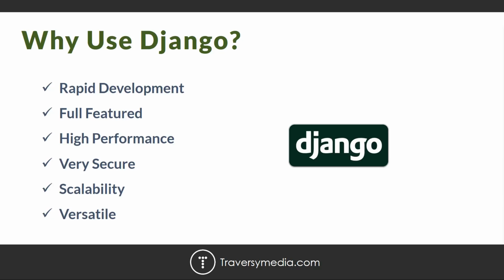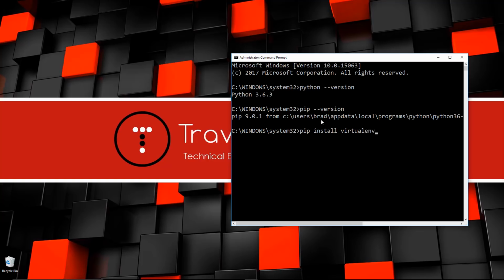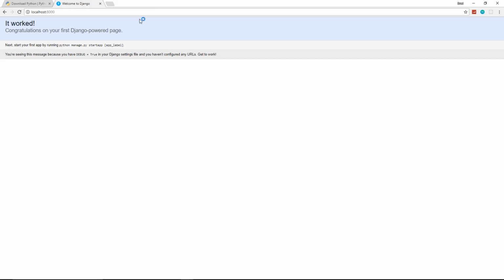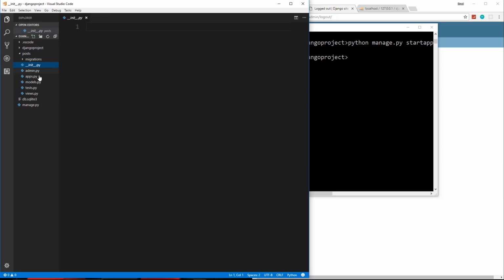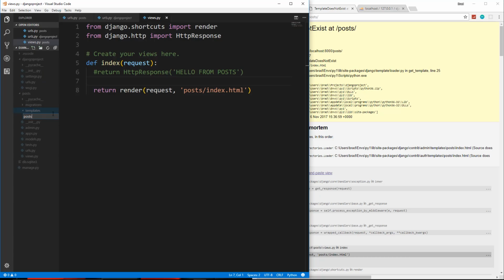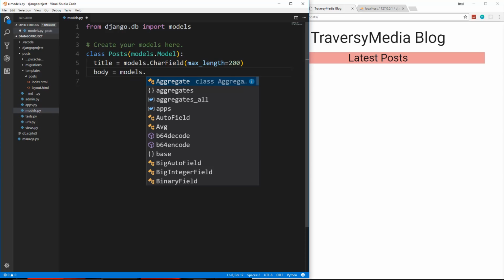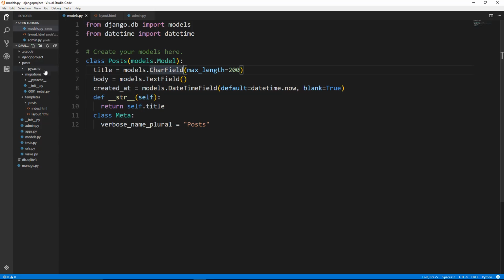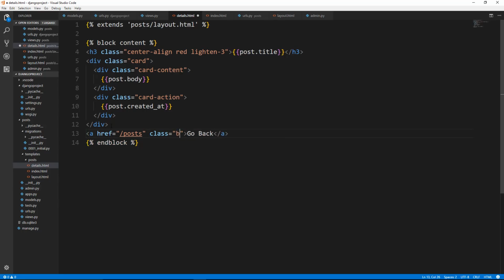Python Django Crash Course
n this video I will cram as much as I can about the Python Django framework. We will talk about the framework and its advantages and we will setup up an app from scratch with MySQL. We will discuss the MTV (Model-Template-View) design pattern, setup a virtual environment, look at the core Django files and build the app.